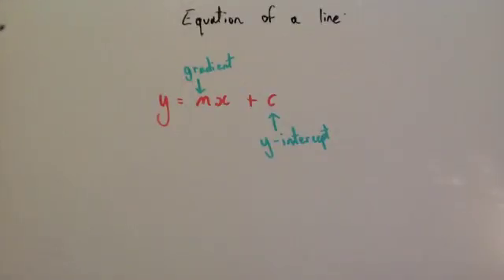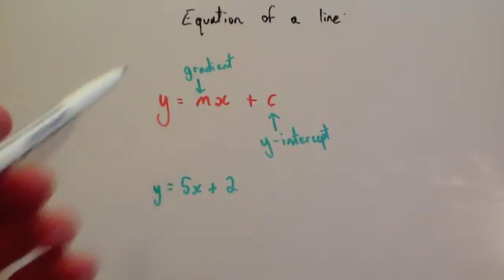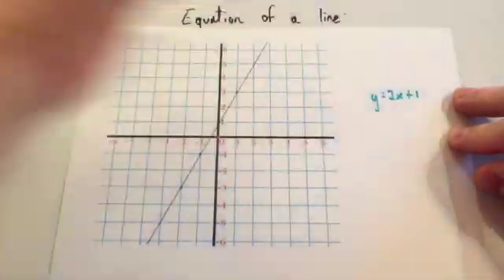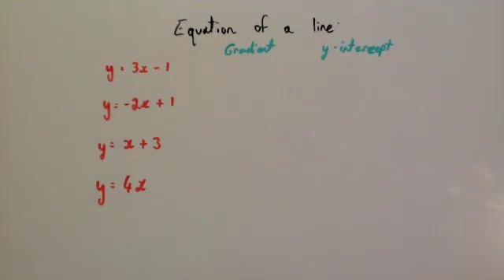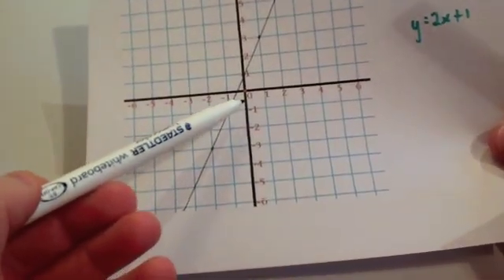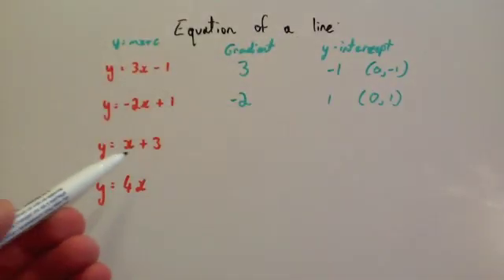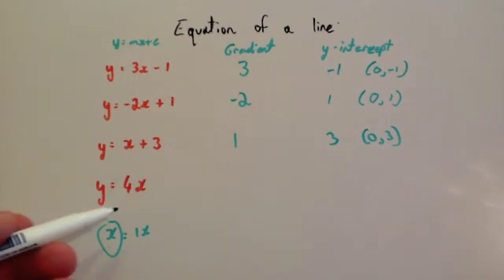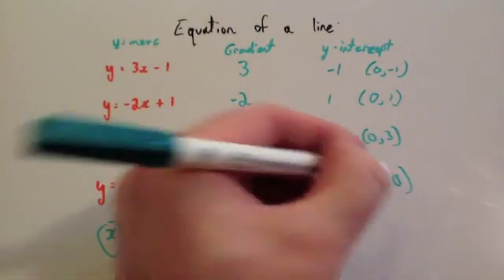Equation of a line - Corbettmaths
Corbettmaths - This video explains y=mx+c and how to deduce the gradient and y-intercept from the equation.